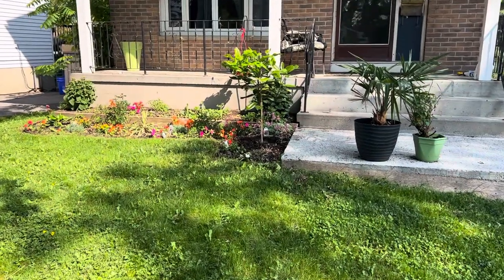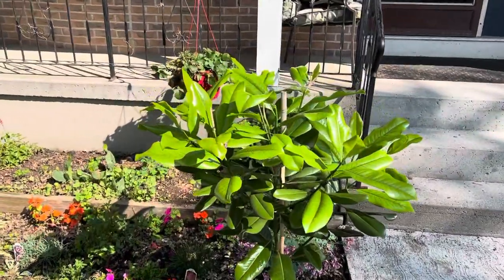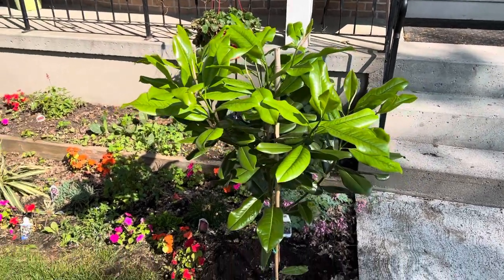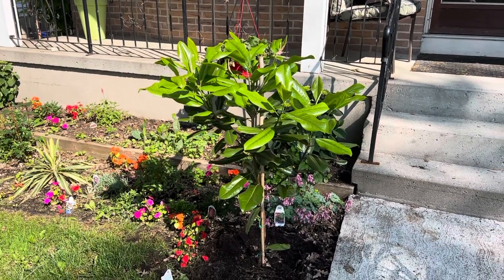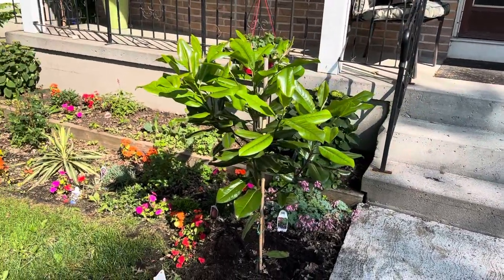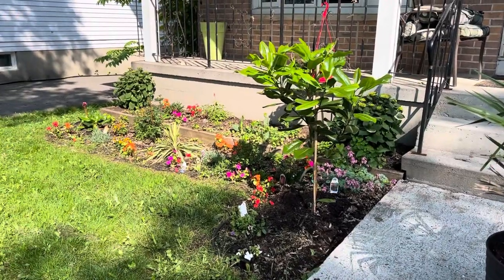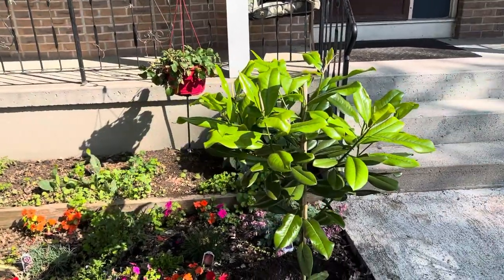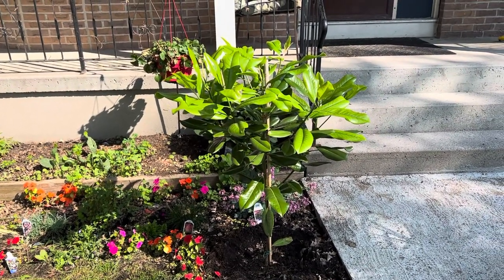Southern magnolia Edith Bogue